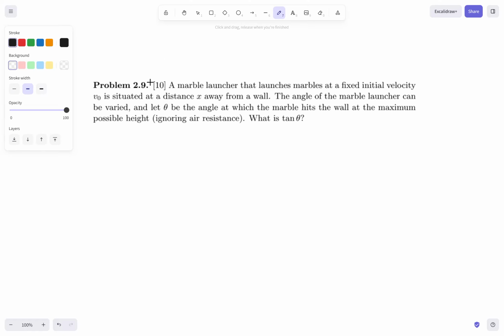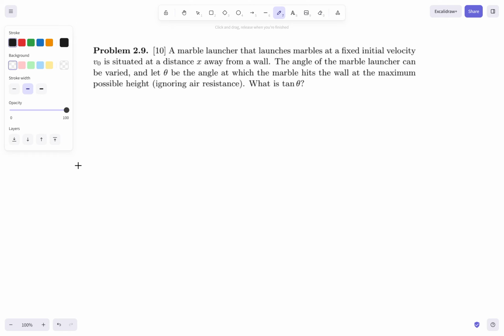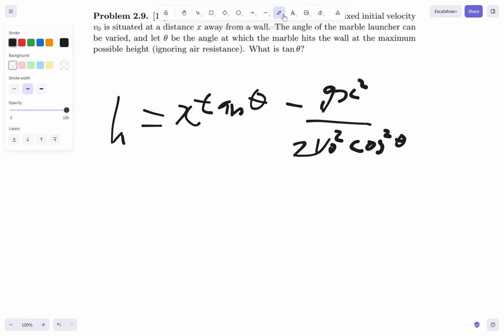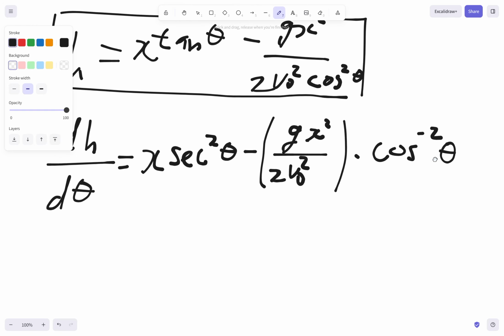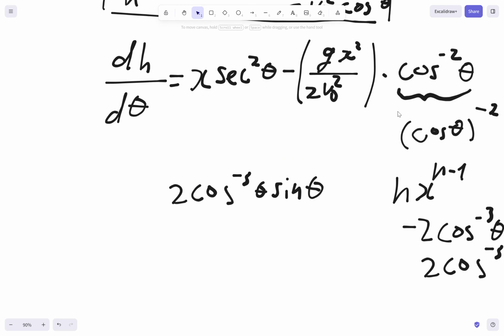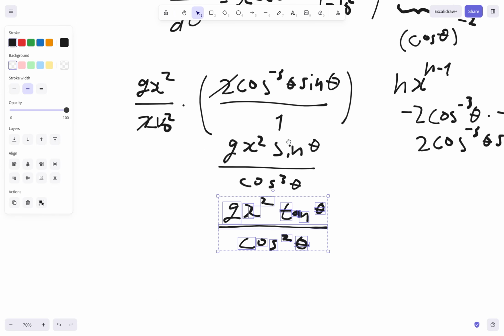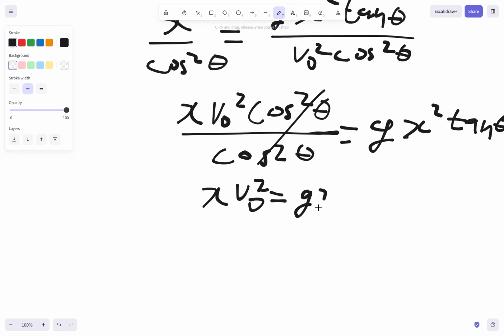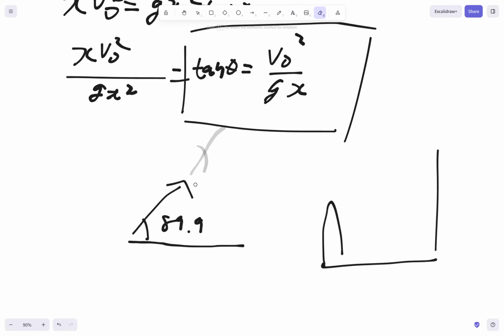HEIGHT-MAXXING! Calculus Based PHYSICS OLYMPIAD Problem!!